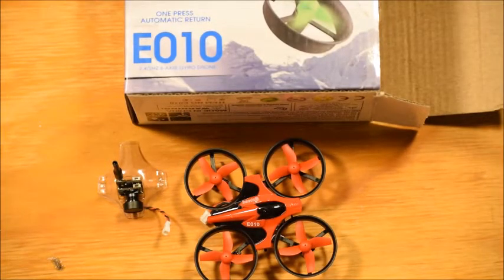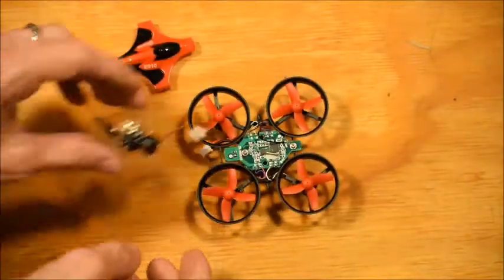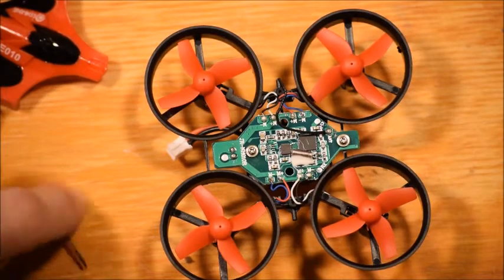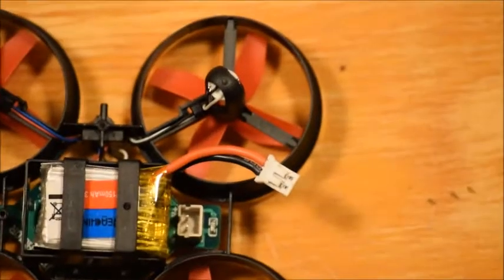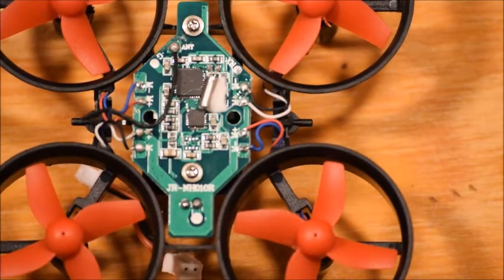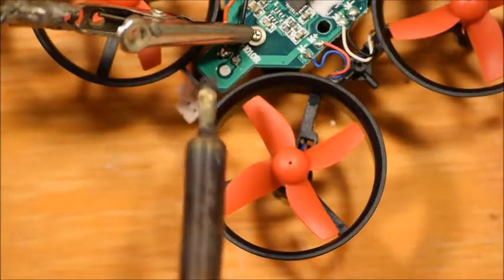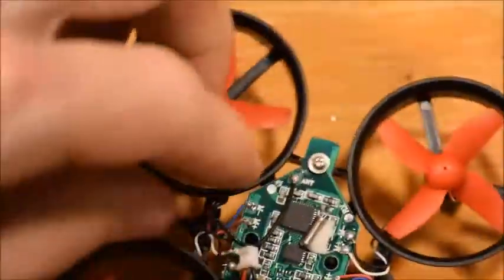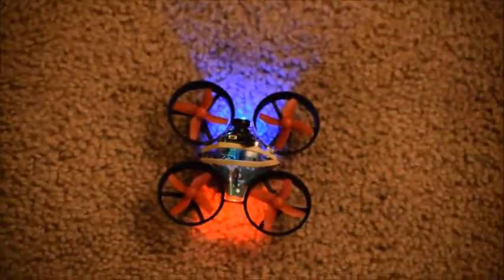EACHINE E010 Micro Drone - How to add FPV camera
Here is a short "how to" video that shows how to add a micro FPV camera to the Eachine E010 micro drone, making it a really neat platform to fly FPV indoors.